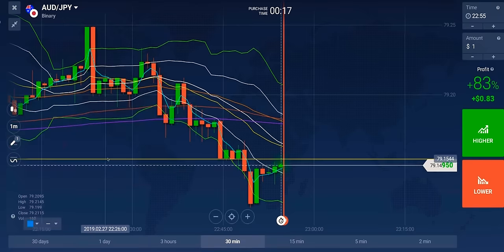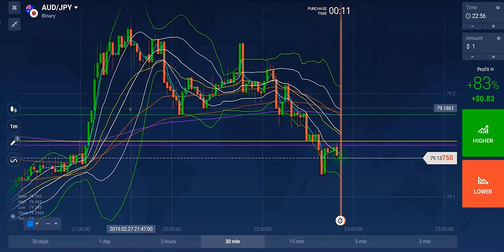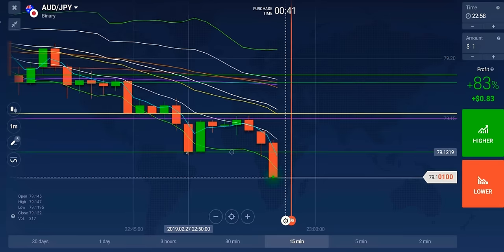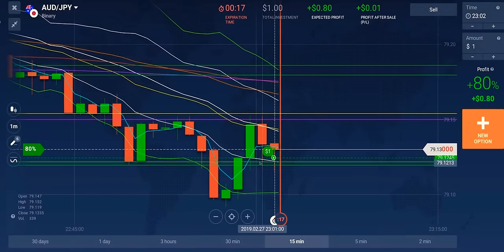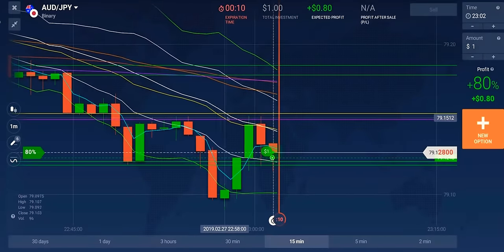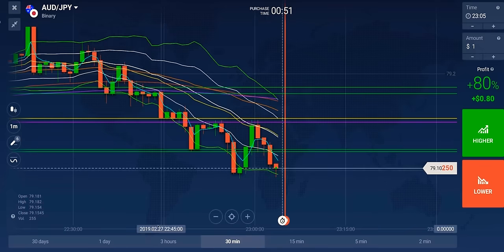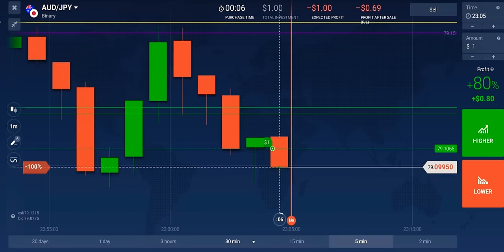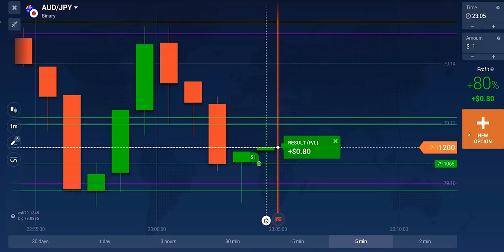TUTORIAL 13 NECKLINE IN TREND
Understanding Neckline and how to trade based on behaviour around neckline levels